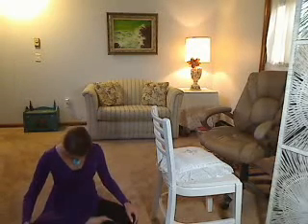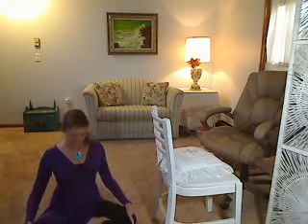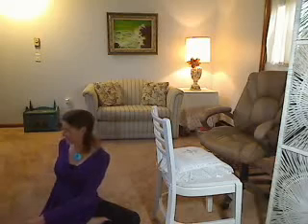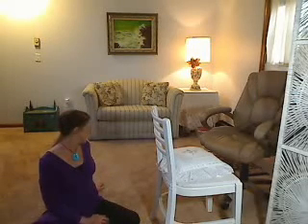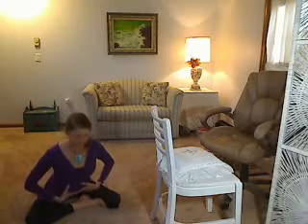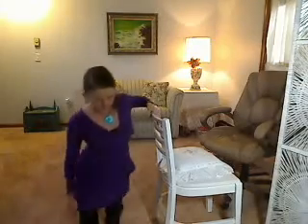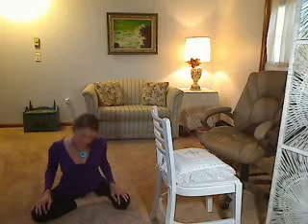Yoga for Amputees 20 Minute Sample Class